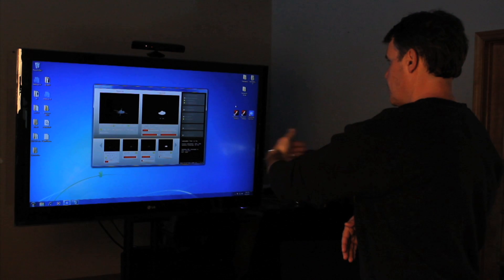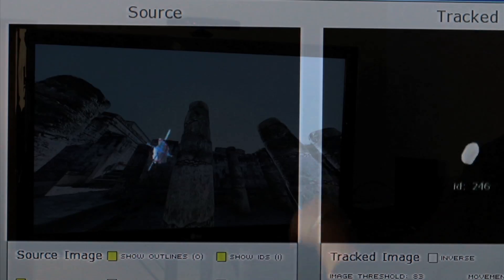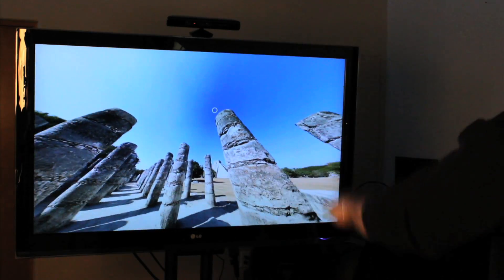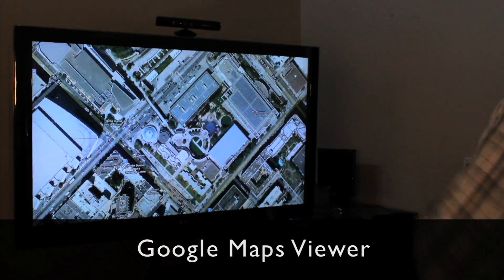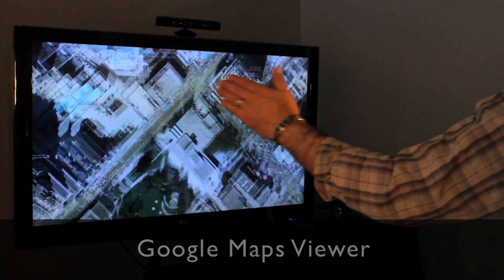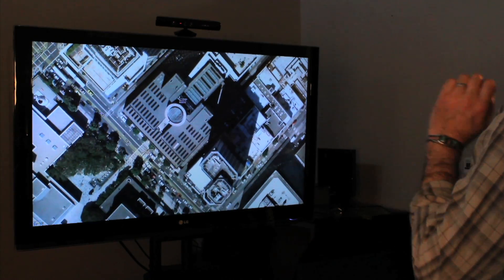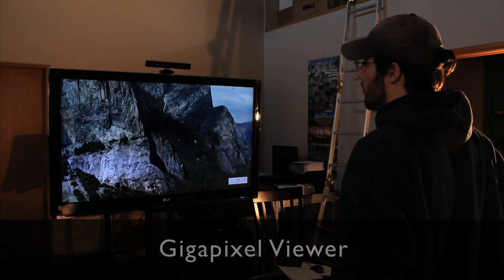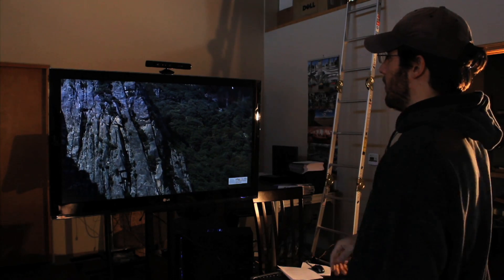Flash Software for the Kinect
The Open Exhibits free and open source module for Kinect provides a simple solution for authoring gesture-based applications in Flash. The module works in conjunction with Community Core Vision (CCV) software.

We've paired with module with a 360 degree VR image viewer, a Google Maps module, and a gigapixel image viewer. These modules are available free to students, educators, nonprofits, and museum on the Open Exhibits website.

The software modules can be used commercially with a GestureWorks license